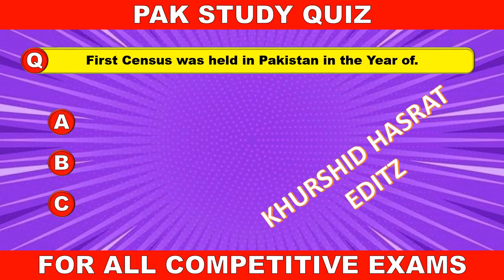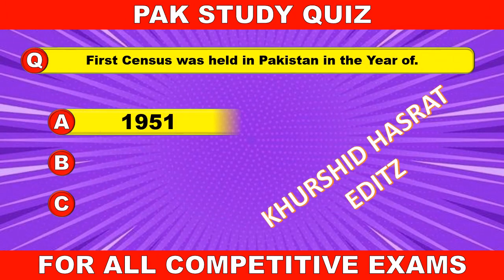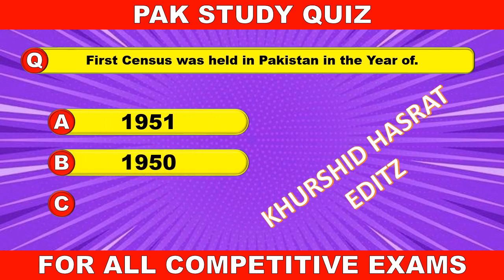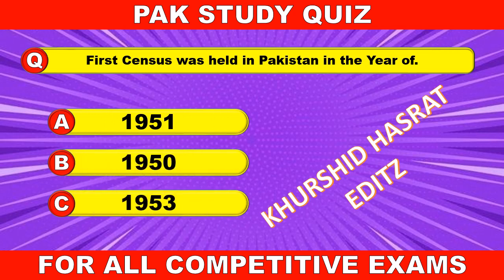Pak Study Quiz for All Competitive Exams | Khurshid Hasrat Editz